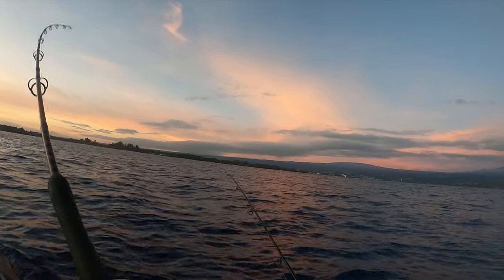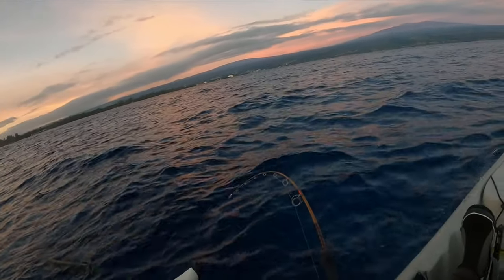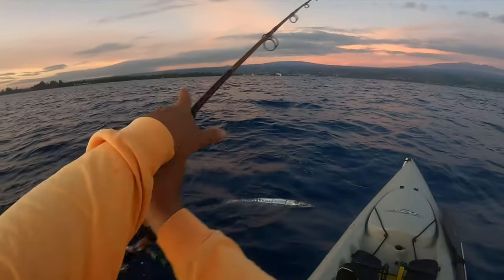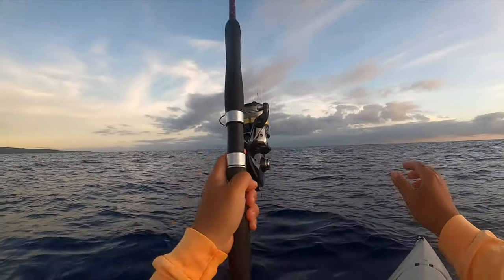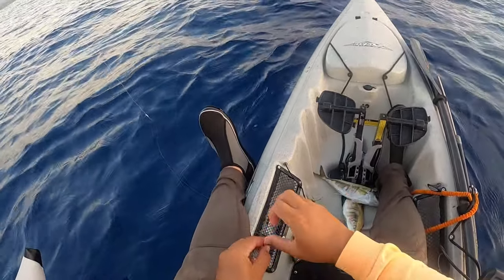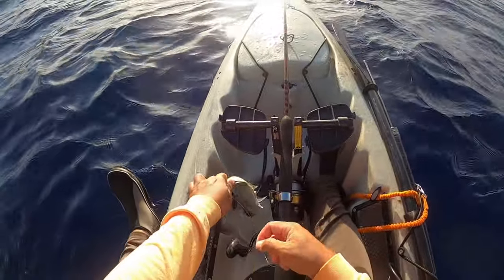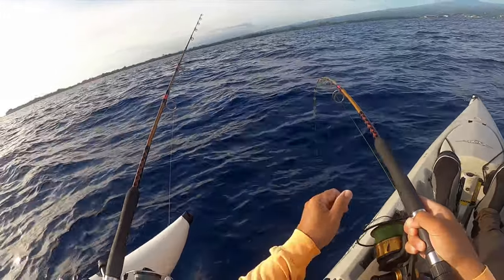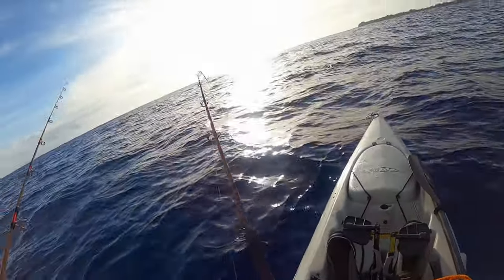Hawaii Kayak Fishing | Live Baiting with Akule (Goggle Eyes)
Sometimes it pays off to have a plan B. I prefer to use opelu (mackerel scad) as live bait for pelagics, but on this day, the bait schools were getting destroyed by kaku (great barracuda) so I couldn't catch a single one. Luckily, I had loaded by bait tube on the way out to the grounds with akule (goggle eyes) an hour before dawn...

Kayak: 2015 Hobie Revolution 13

Fish Bag: Canyon TKC-1

Fish Finder: Garmin Striker 4

Main and backup rods: Ugly stik tiger elite jigging 6'6 MH

Bait rod: Tsunami Trophy Slow Pitch 6'0 MH

Reels: Penn Spinfisher VI 8500, Shimano Spheros SW 10000, Shimano Spheros SW Inshore 4000

Line and terminal tackle: 65 lb spiderwire, 40lb PowerPro, 40lb Berkeley Vanish Fluorocarbon, J-Line 30 lb flurocarbon leader, 35 lb Knot2Kinky Titanium wire leader, Gamakatsu 5/0 live bait hooks, VMC inline 2/0 hooks

home made sabiki rig for bait: 12lb Ande monofilament (main), 10lb Flurocarbon (branches), size 8 gold limerick hooks, Mar-Mellow Lures 1.5" glow strips, Tylah Lures 1.5" glow strips, HiPerformance Lures "fish sticks", 4 oz bank sinker